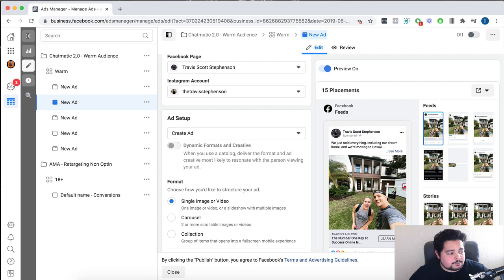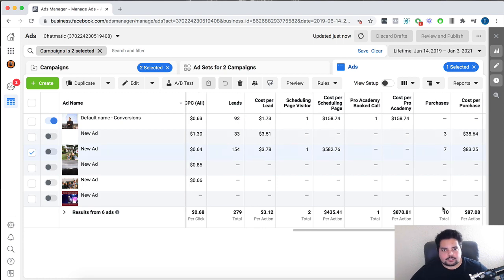Attendance Boost Advertising Retargeting Leads To Attend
🌟 Unlock the Secrets to Boosting Attendance! 🌟

In today's video, we dive into the innovative world of Attendance Boost Advertising and Retargeting Techniques that skyrocket participant engagement! 📈✨ Learn how to strategically reach out to your leads and convert those "maybes" into excited attendees. Discover proven strategies on social media and email retargeting, plus best practices that will captivate your audience. 💌💥 Don’t miss our expert tips on creating impactful ads that resonate. 🚀👇